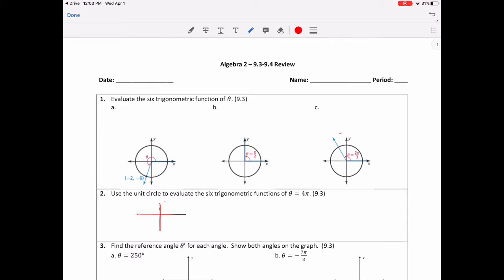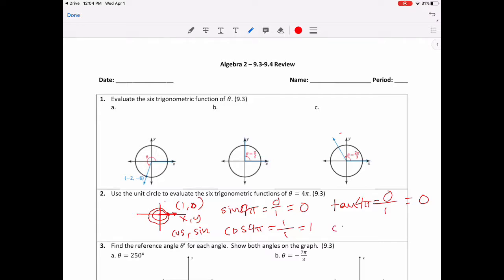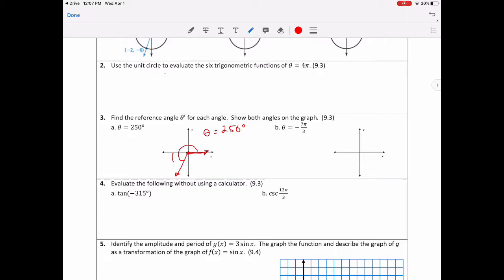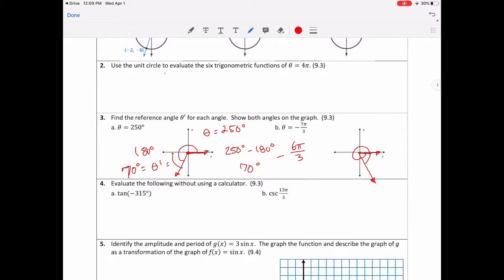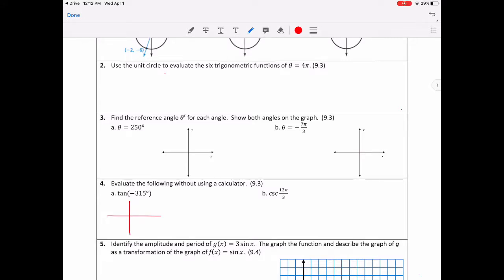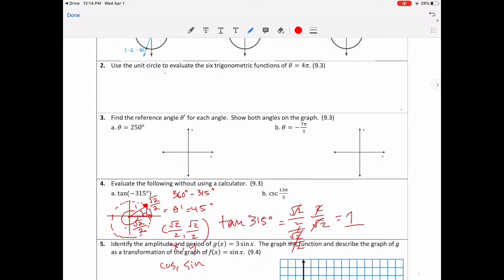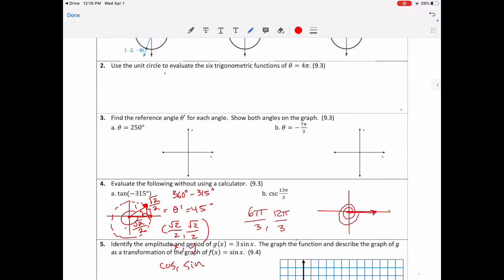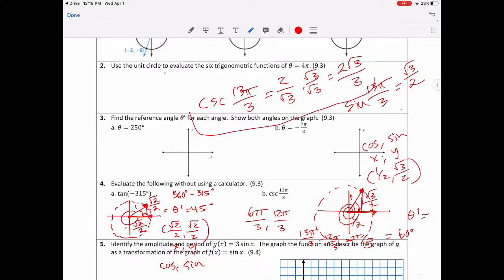Review 9.3-9.4: Problem 2, 3, 4